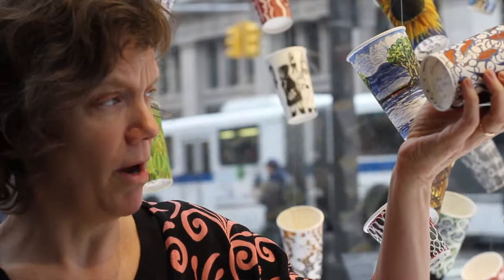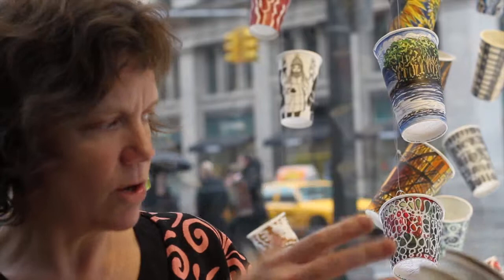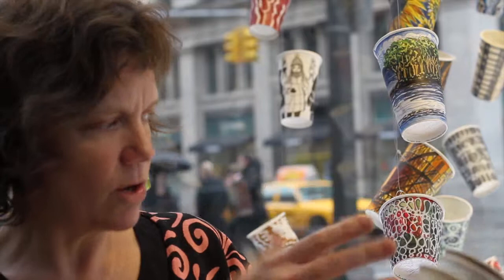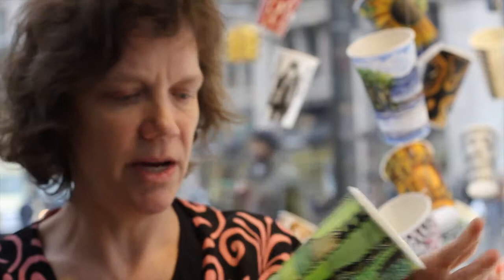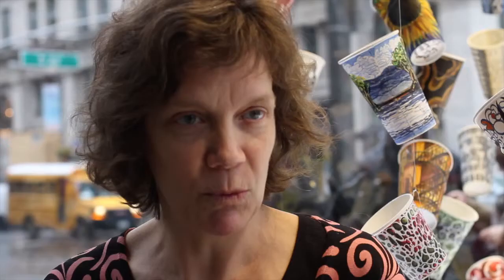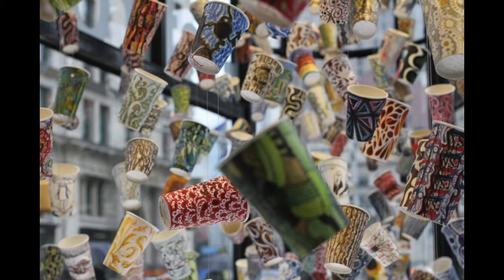3 Minutes with Gwyneth Leech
Gwyneth is an aritist and trained painter who's project Hypergraphia found a home in the bottom floor of the flatiron building.